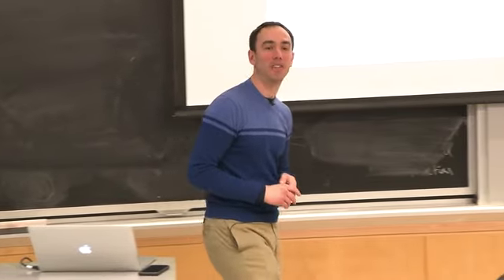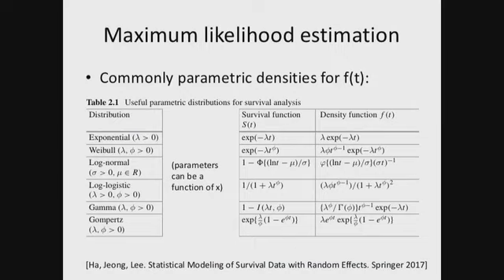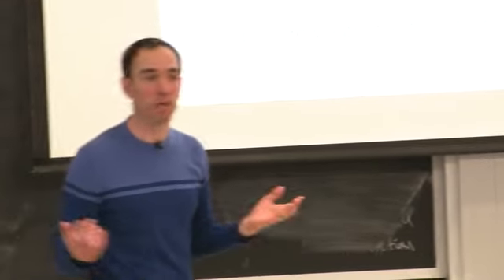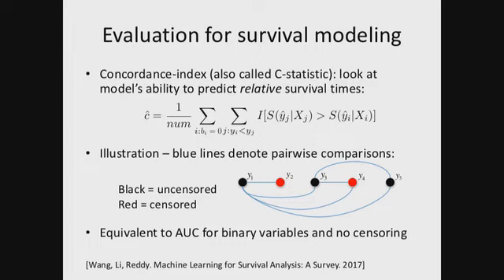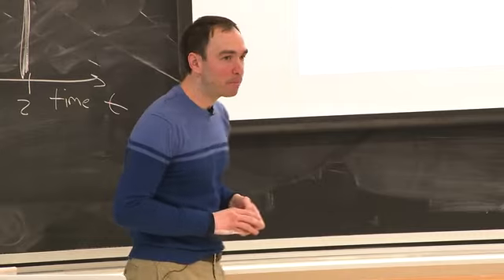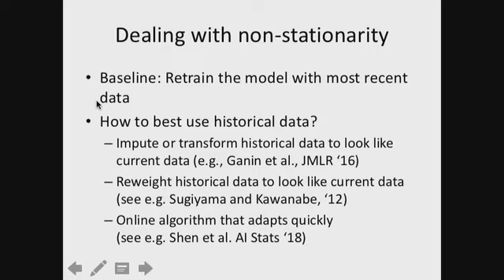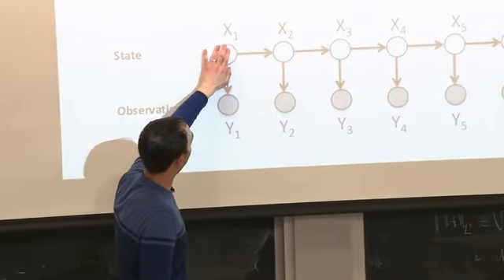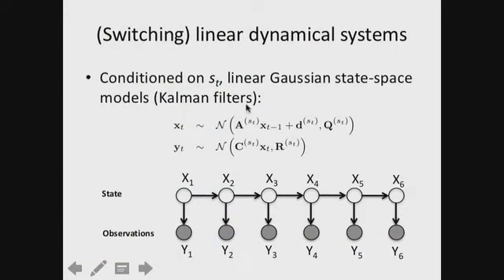Lecture 6: Physiological Time-Series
Prof. Sontag gives a recap of risk stratification and then explains physiological time-series. Two scenarios are examined: monitoring babies in neonatal ICUs and detecting atrial fibrillation.

Speaker: David Sontag